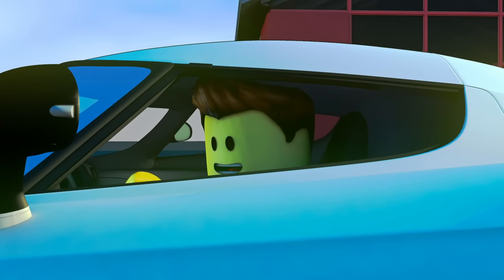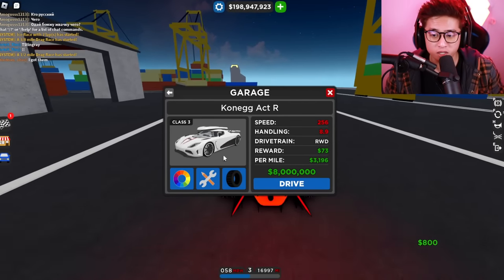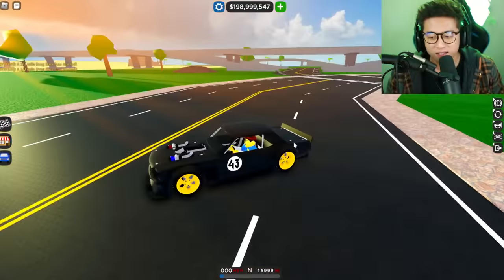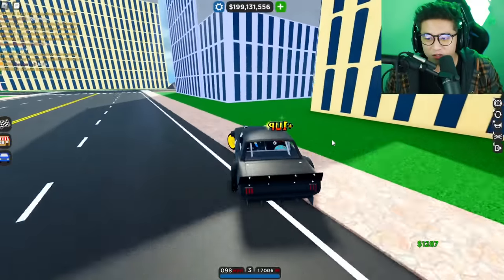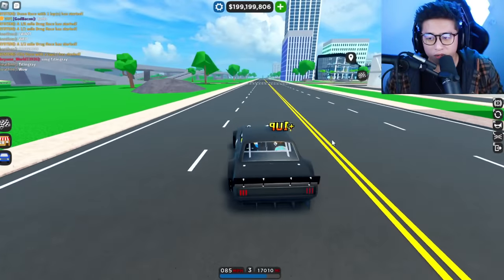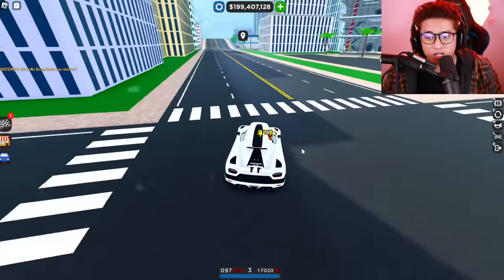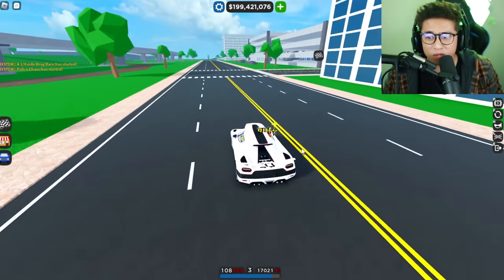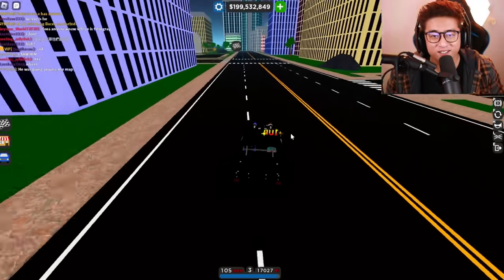How To DRIFT LIKE A PRO With ANY CAR In Roblox Car Dealership Tycoon! (SECRET MOD)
Can you drift like a PRO?!